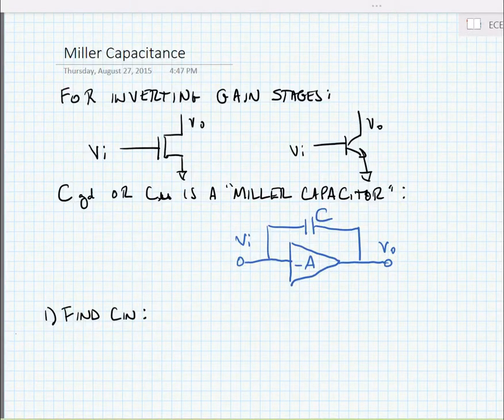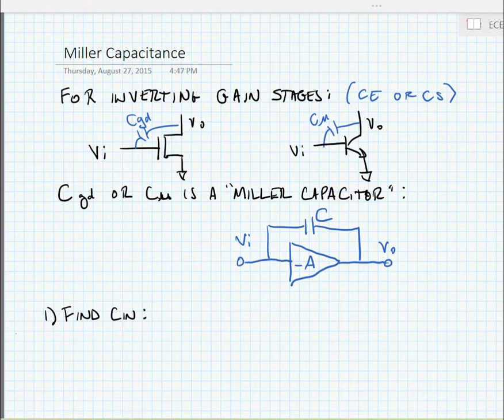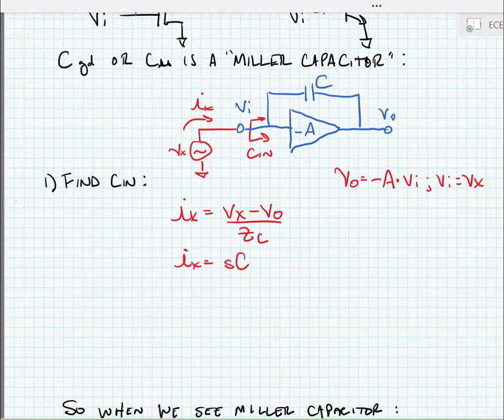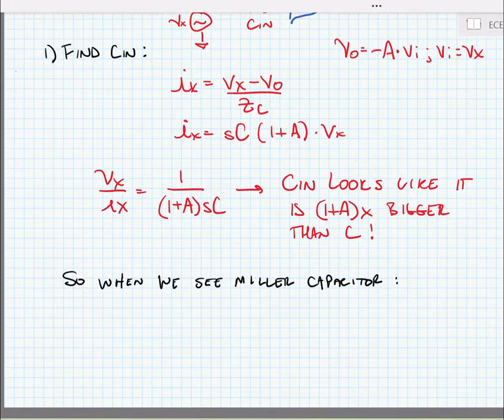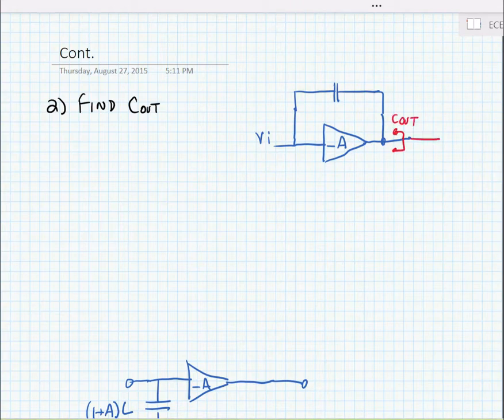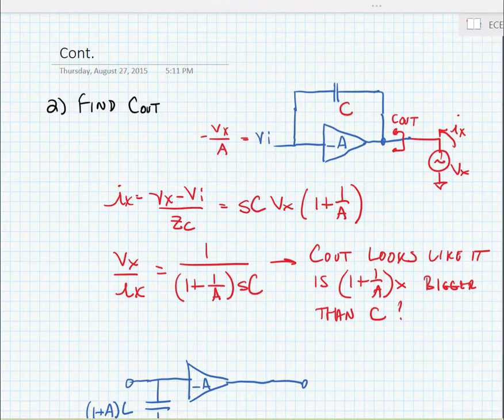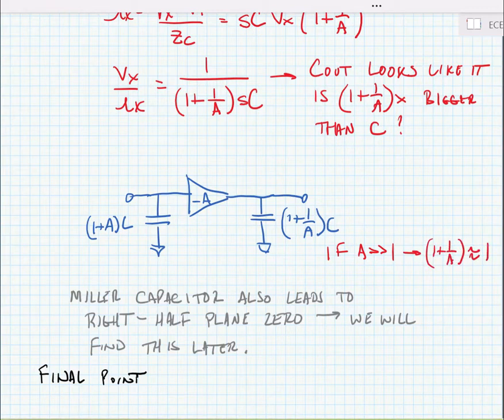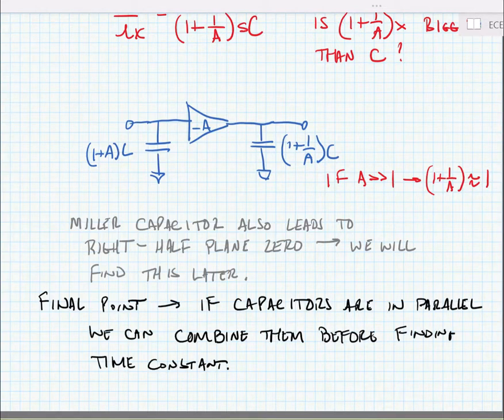ECE 3204 Lecture 7D - Miller Effect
In this video, we use a simple analysis technique to split a capacitor that transverses the input and output of an inverting amplifier into two capacitors, a portion at the output, and a portion at the input. Using the technique simplifies the analysis of these "Miller" capacitors